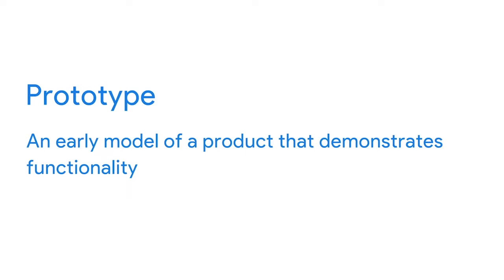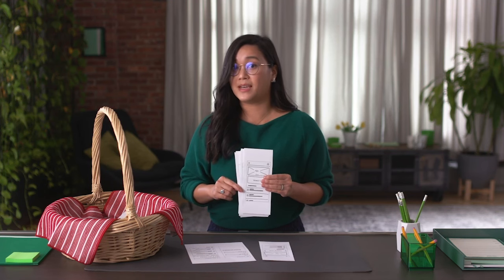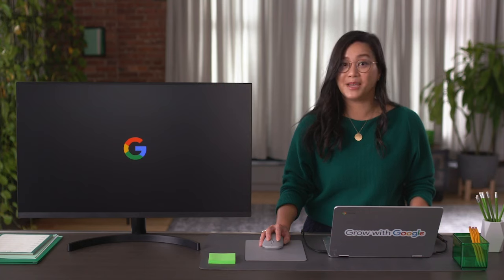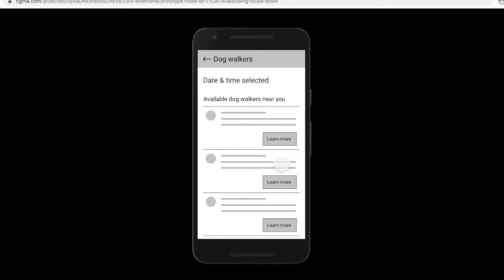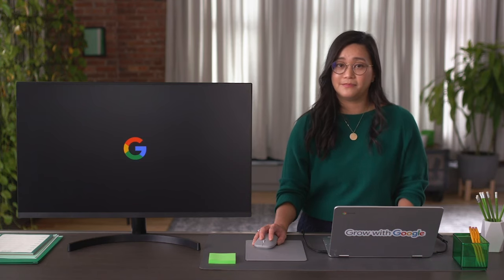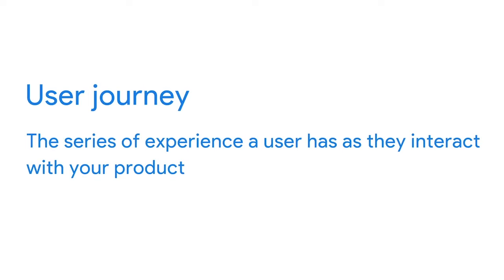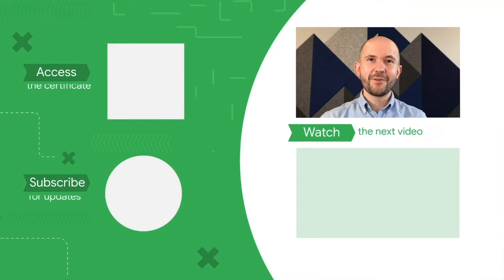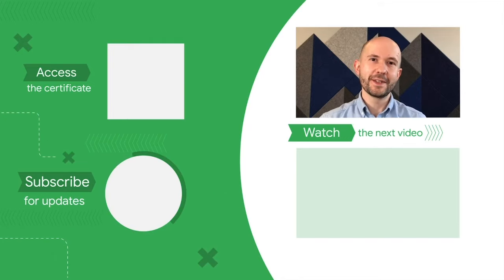How to Design Low-Fidelity Prototypes | Google UX Design Certificate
Transition from wireframes to low-fidelity prototypes. Create paper prototypes, learn from Figma about how to use their tool to create digital prototypes, and explore ways to recognize potential bias in your designs.

0:00 Learn About Low-fidelity Prototypes
3:04 Create Low-fidelity Prototypes on Paper
11:19 Introduction to Building Low-fidelity Prototypes in Figma
12:43 Build Low-Fidelity Prototypes in Figma
24:42 Recognize Implicit Bias in Design
30:03 Identify Deceptive Patterns in UX Design

► No experience necessary: Learn job-ready skills, with no college degree required.
► Learn at your own pace: Complete the 100% online courses on your own terms.
► Stand out to employers: Make your resume competitive with a credential from Google.
► A path to in-demand jobs: Connect with top employers who are currently hiring.